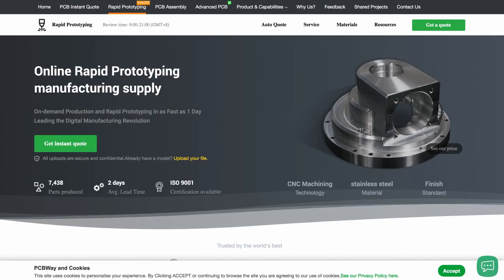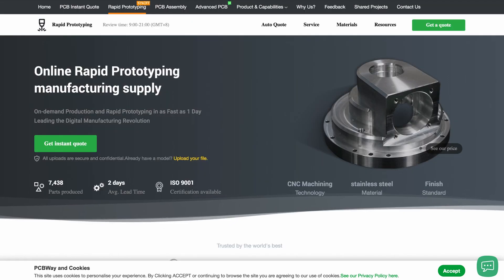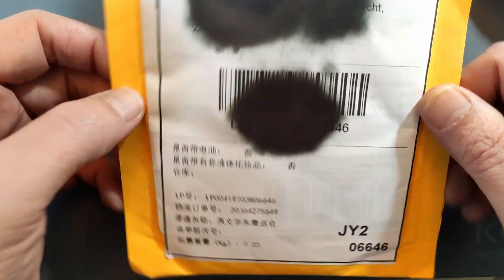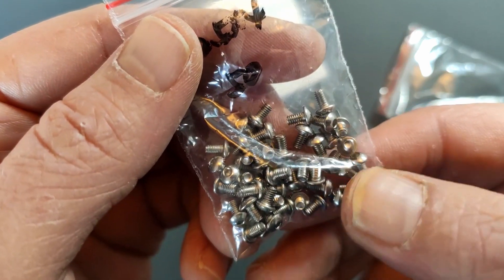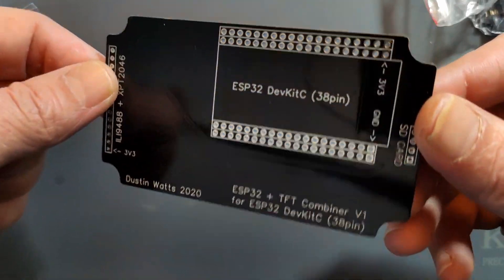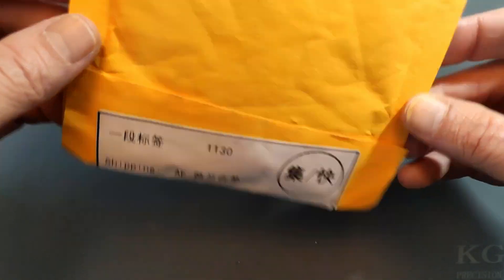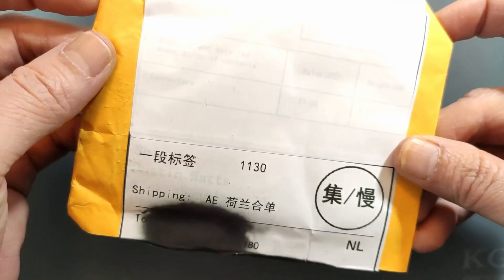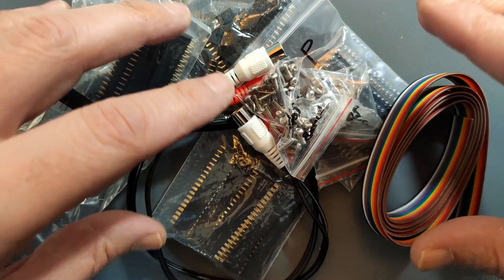Headers. Headers. Headers (Postbag #19)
Links to the items in this postbag:

10PCS 2x19 Female Headers ($1.59)

1mtr 10 Colour Flat Ribbon Cable ($0.91)

50PCS M2.5 4mm Hex Bolts ($1.43)

10PCS 1x14 Female Headers ($0.96)

10PCS 1x04 Female Headers ($0.60)

1PCS Male TRS to Female RCA ($0.75)

50PCS M2.5 8mm Hex Bolts ($1.59)

10PCS 1x19 Female Headers ($1.14)